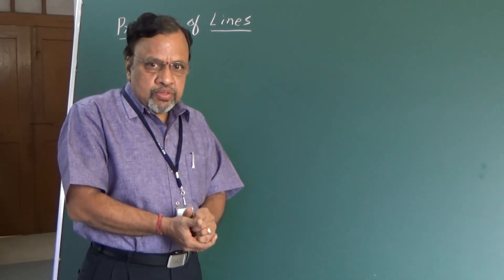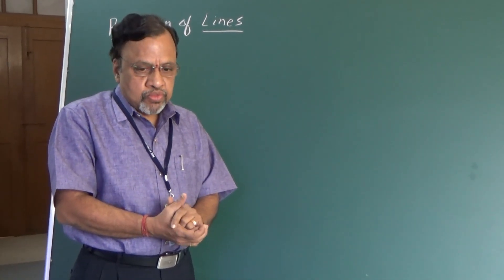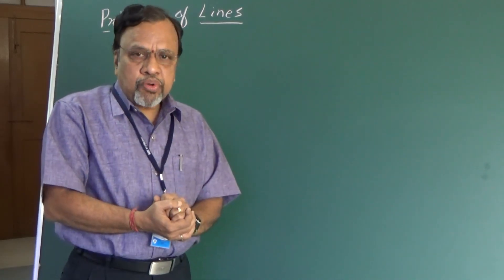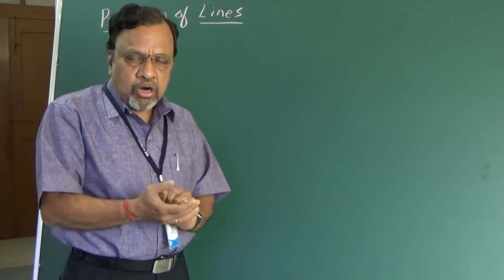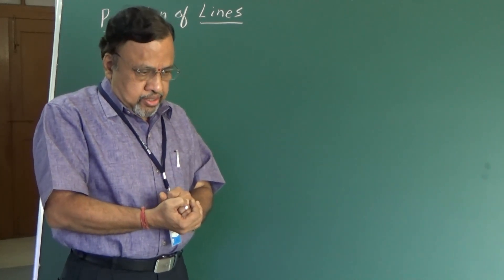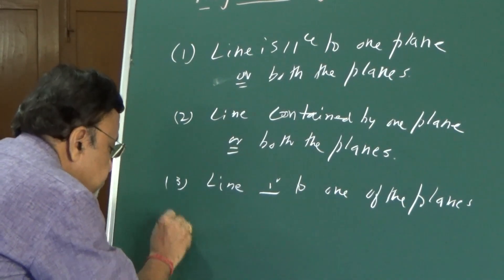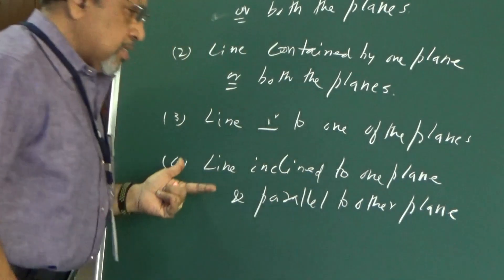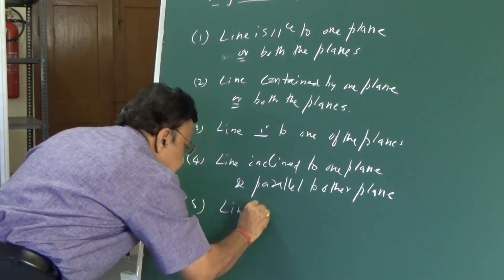Projections of Lines 1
Introduction to Projections of Lines. Session taught by Dr. T. N. Shridhar, Professor, Mechanical Engineering, NIE.